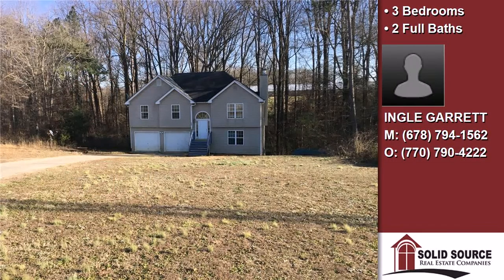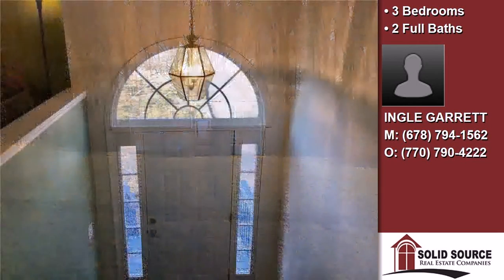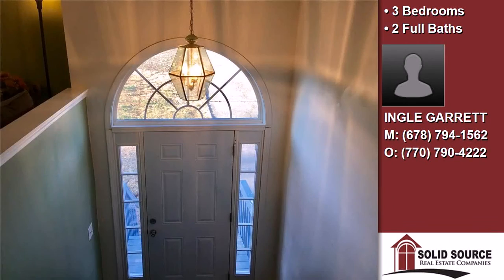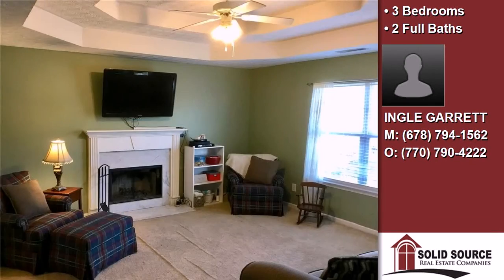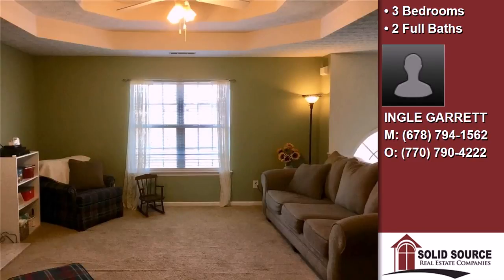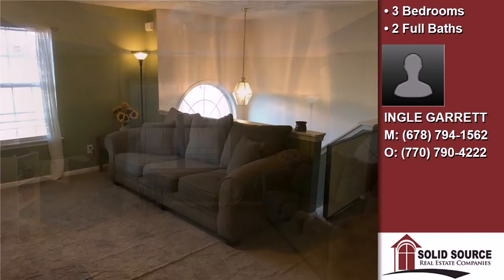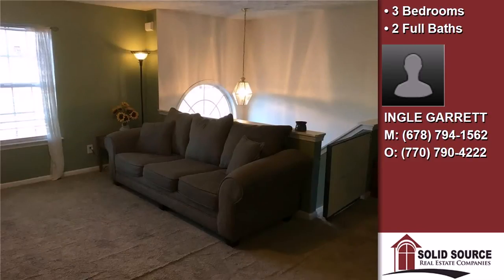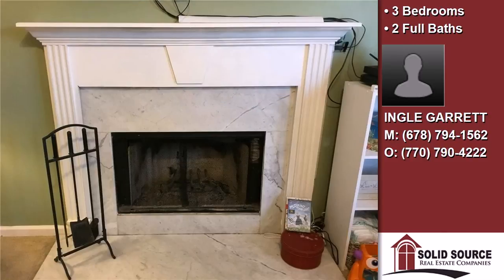3469 Coach Court, Gainesville, GA, 30507 Tour - $167,900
Represented by: INGLE GARRETT
Solid Source Realty Inc.,(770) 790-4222.
3 Bedrooms - 2 Full Baths
WOW! A total of 6 acres at this price is rare and qualifies for USDA Loan. Great opportunity for a buyer looking for land or investor looking for rental property. Room for horses, cows, pets etc. Enjoy the privacy of a wooded lot with creek that runs along the back side of the property.. Basement is framed in and already has bath tub in place. Just waiting for your finishing touch.  Tax record shows the house is on .93 acres but this property also adjoins acreage to the right and left totaling 6+ acres.